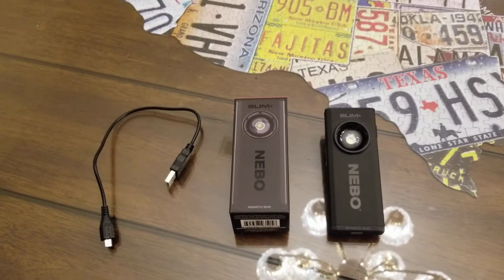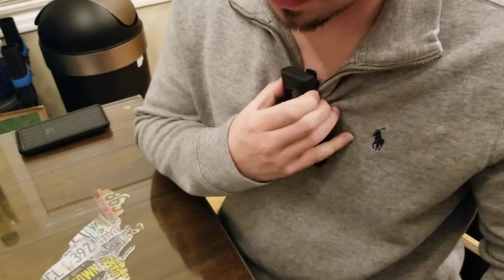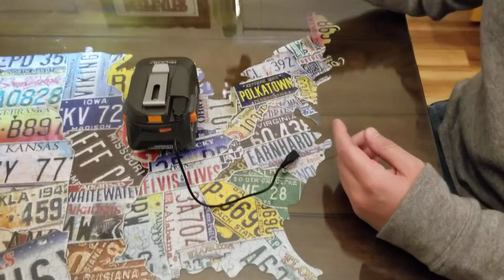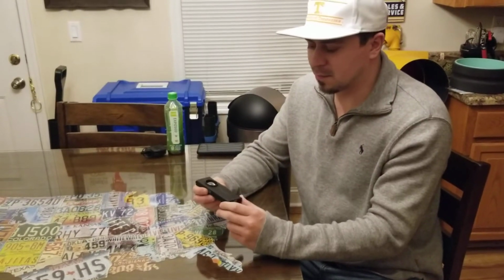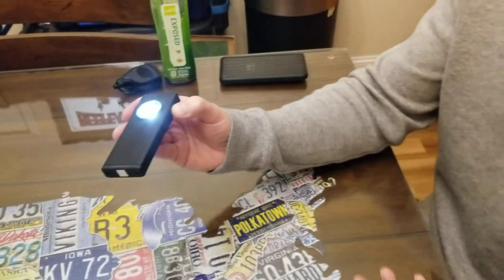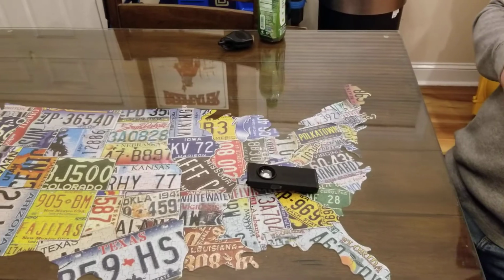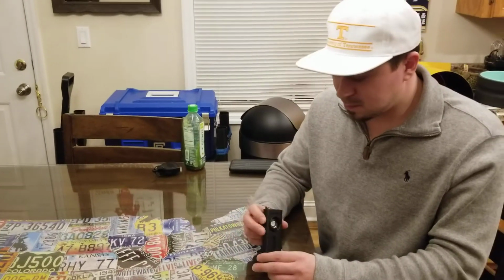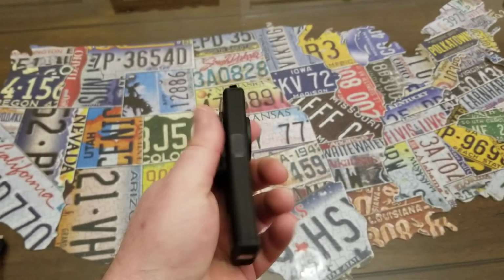NEBO TOOLS SLIM+ RECHARGABLE FLASLIGHT & POWER BANK REVIEW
The SLIM+ is a thin, ergonomic rechargeable 700 lumen pocket light with a red laser pointer and a Power Bank for your USB powered devices. Equipped with full dimming and Power Memory Recall, the SLIM+ also features a detachable magnetic pocket clip, collapsible hanging hook and powerful magnetic base for convenient hands-free lighting.

LIGHT OUTPUT
100% (700 lumens): 1.5 hours - 60 meters
10% (70 lumens): 6 hours - 19 meters
Red Laser (5mW - 650nm): 20 hours

FEATURES:
Fully rechargeable
Power bank
Full dimming
Power Memory Recall
Detachable magnetic clip w- hanging hook
Anodized aircraft-grade aluminum
Water and impact-resistant
Thin, ergonomic design
Battery indicator
Powerful magnetic base

OPERATION
Side-positioned, ON-OFF button; hold for laser

ACCESSORIES
Micro USB to USB charging cable included

BATTERIES
Powered by 1500mAh rechargeable battery (included)
(Recharge time: 5 - 6 hours)

SPECS
0.25 lbs.
(H) 4.5” x (W) 1.75” x (D) 1.875”